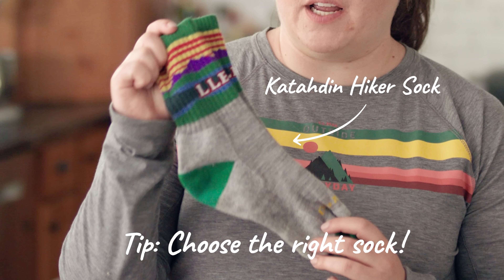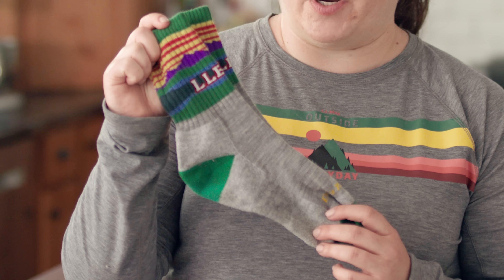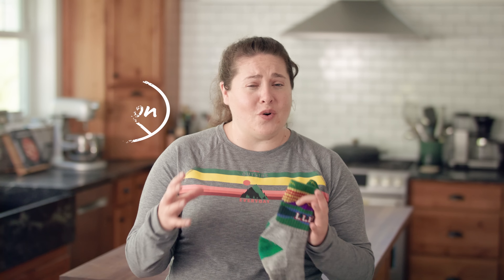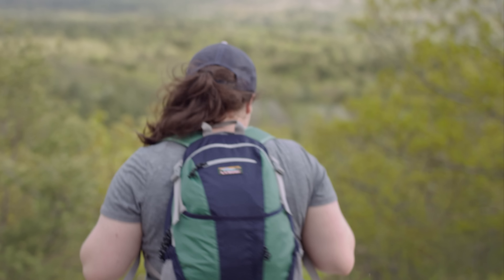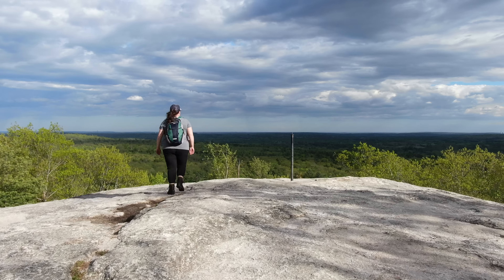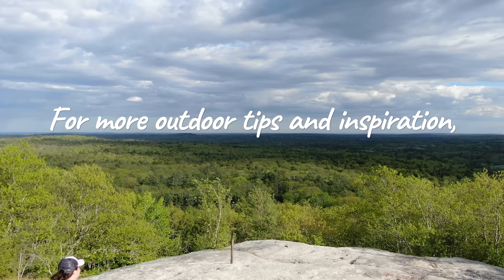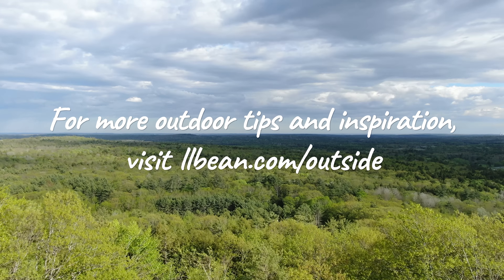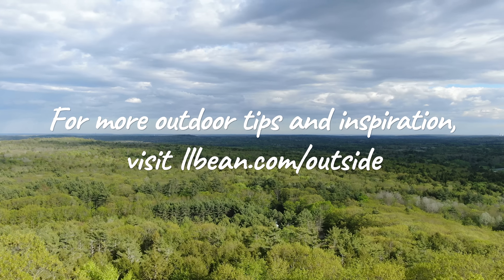How to Break In Your Hiking Boots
Our founder L.L. once said, “If your feet are happy, you’re happy.” Learn how to break in your new hiking boots in these three easy steps to ensure you’ll have happy, blister-free feet on the trail.
Call or visit your local L.L.Bean for more product advice and to find the best hiking boots for you.

Chapters
0:00 Intro
0:41 Step 1: Start At Home
1:39 Step 2: Wear Them Around the Block
2:11 Step 3: Take Them to the Trail
3:00 Explore More